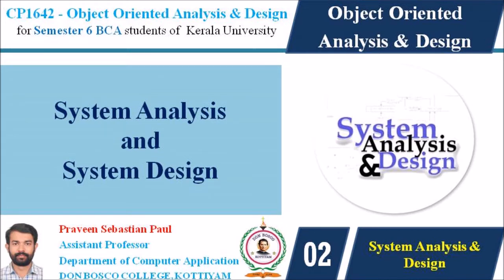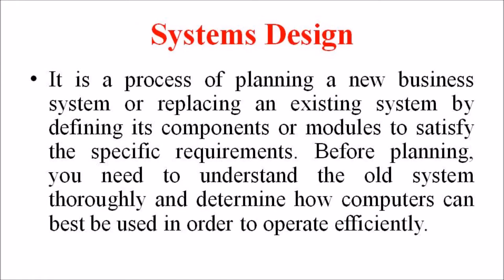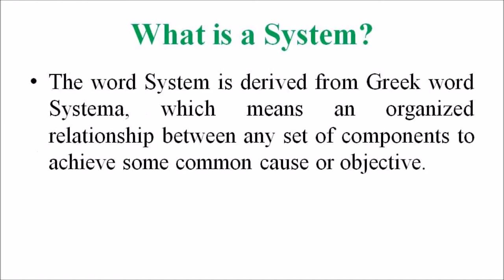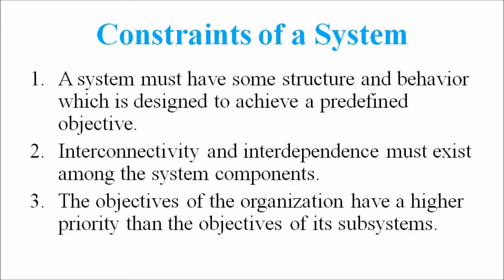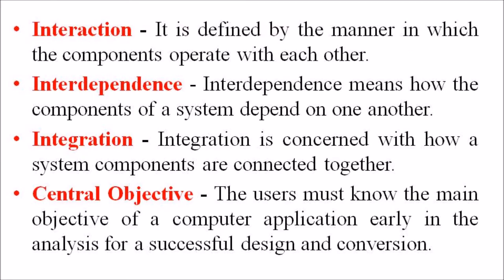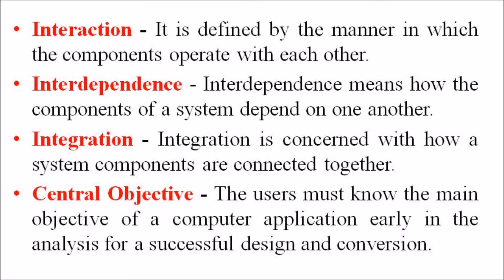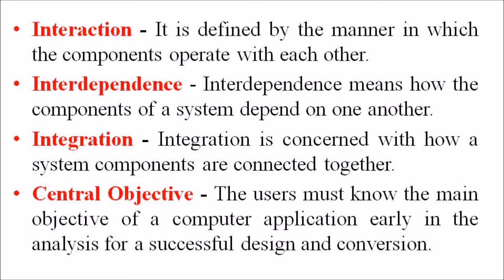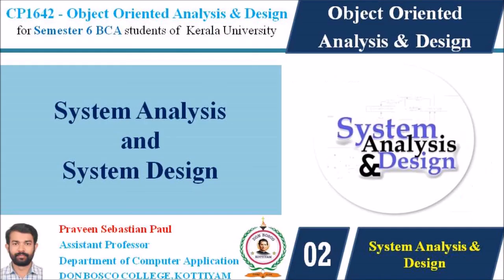LECTURE 2 – OOAD –SYSTEM ANALYSIS AND SYSTEM DESIGN - BCA SEM 6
Systems development is systematic process which includes phases such as planning, analysis, design, deployment, and maintenance. Here, in this tutorial, we will primarily focus on:
Systems Analysis - It is a process of collecting and interpreting facts, identifying the problems, and decomposition of a system into its components.
Systems Design - It is a process of planning a new business system or replacing an existing system by defining its components or modules to satisfy the specific requirements.